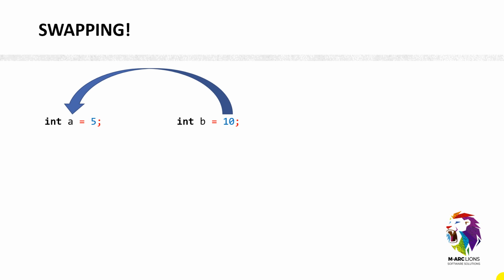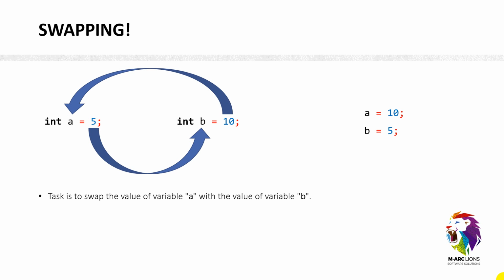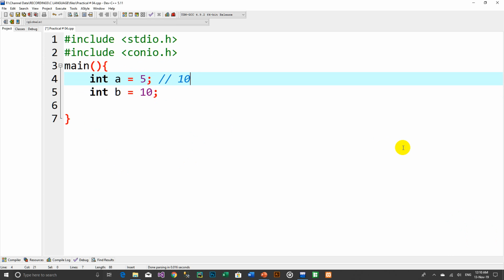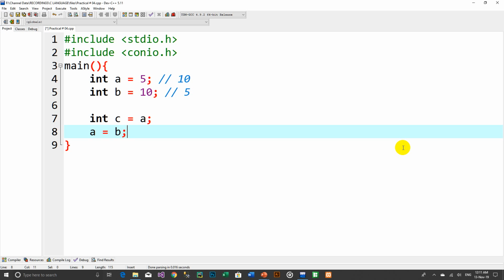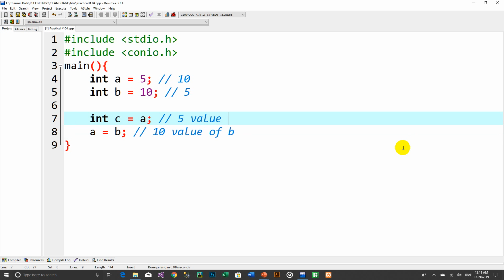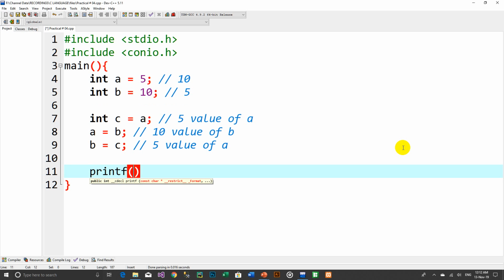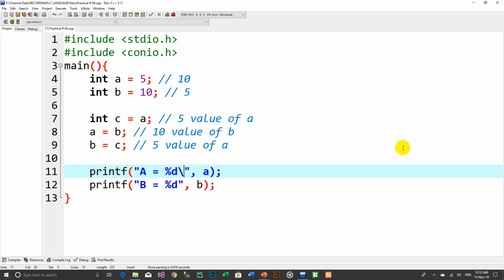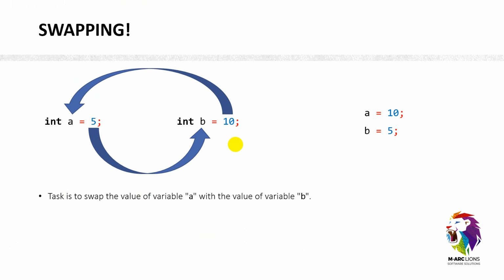LECTURE 08 SWAPPING THE VARIABLES | MArcSiddiqui